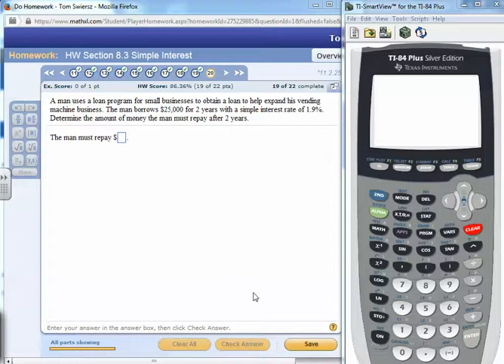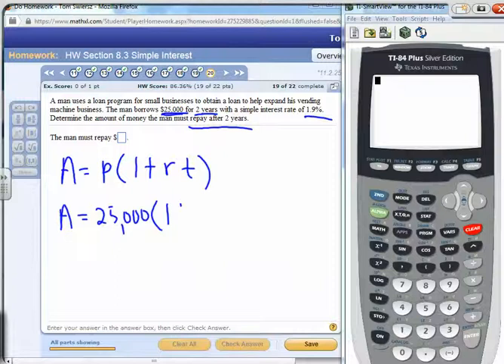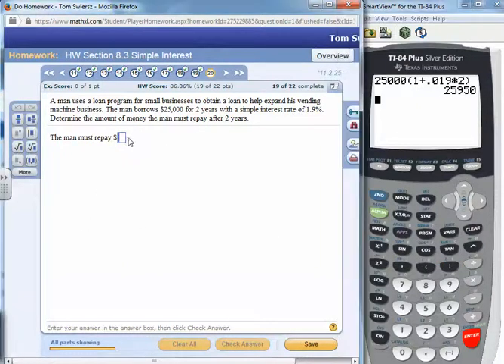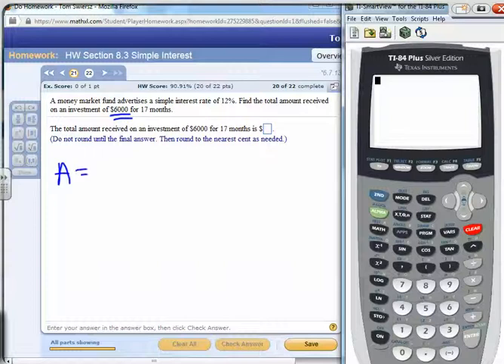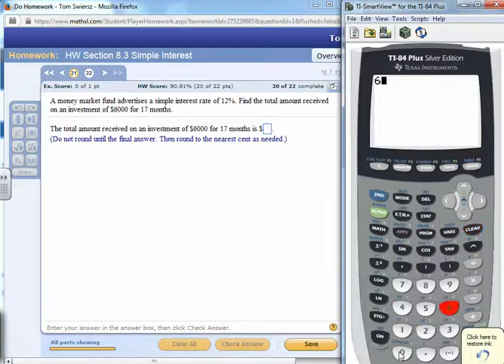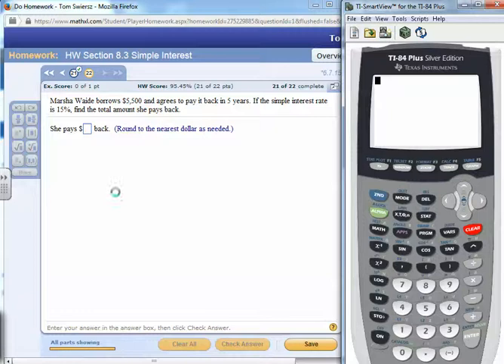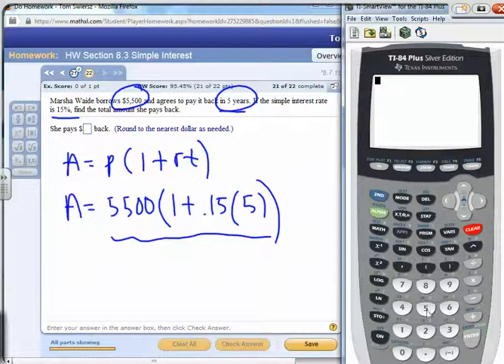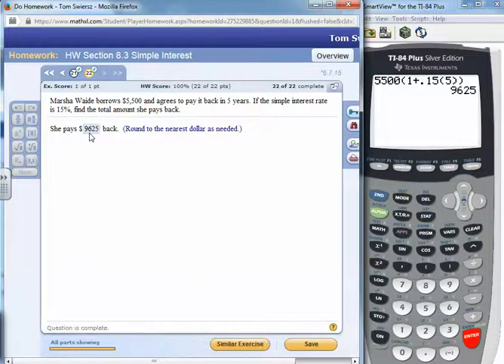Section 8.3 Homework Exercises #20 through #22 in MyMathLab